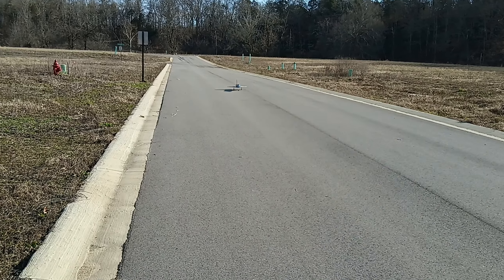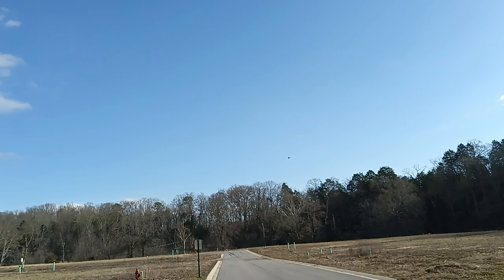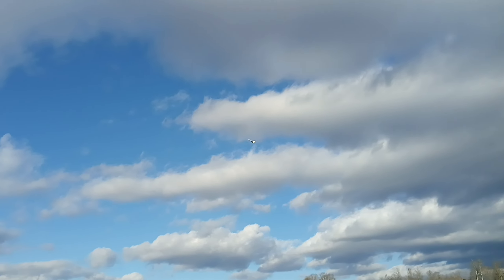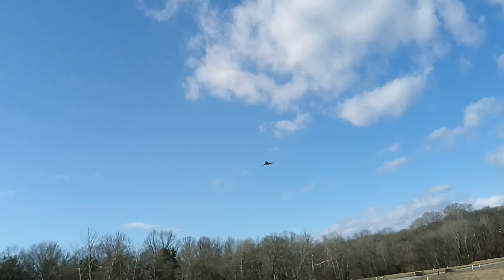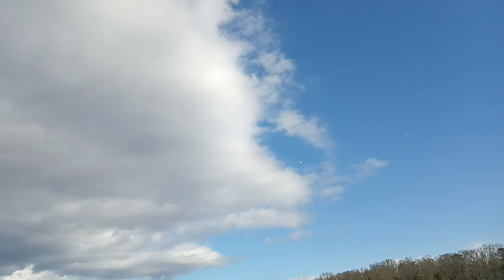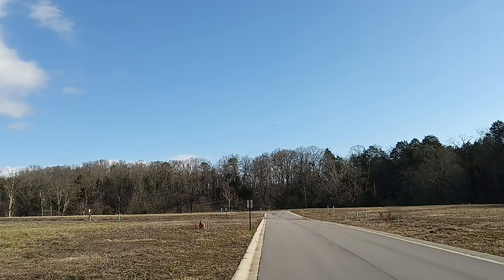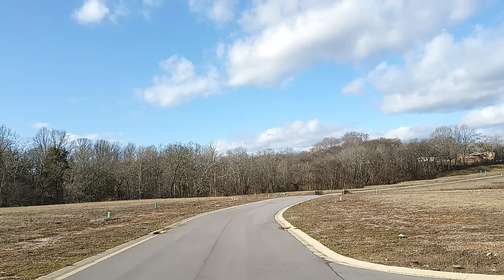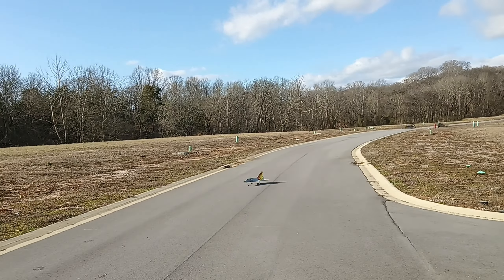Speed + Amazing high Alpha, Freewing Mirage 2000 80mm